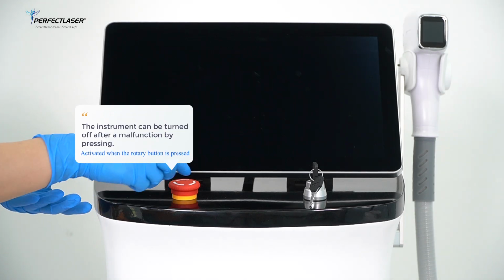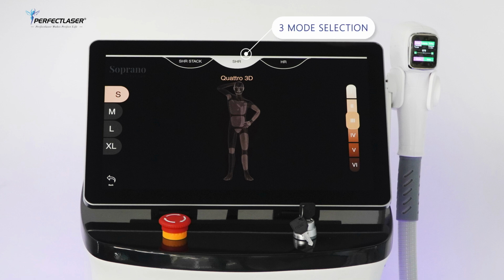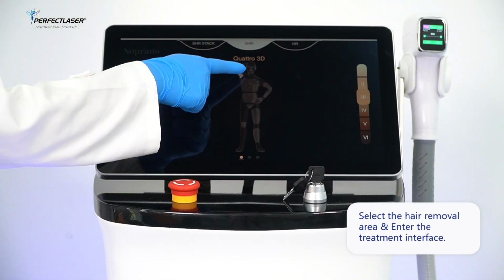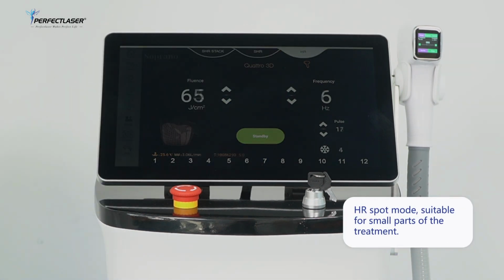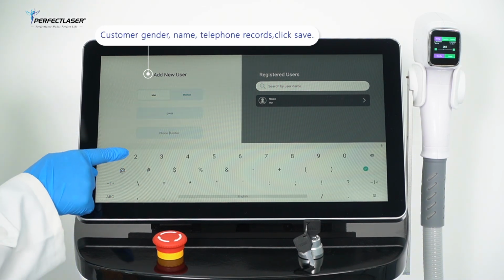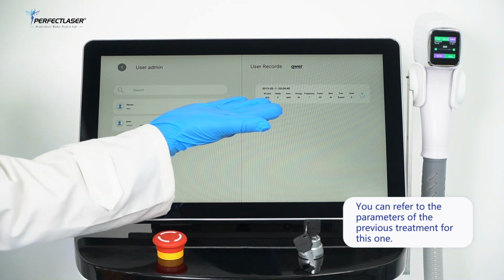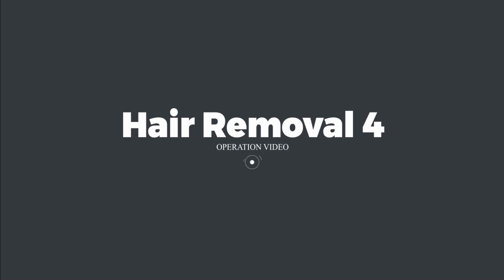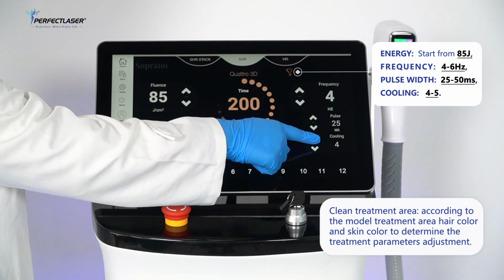Z890A interface operation video perfectlaser